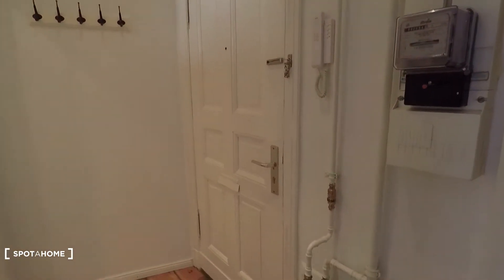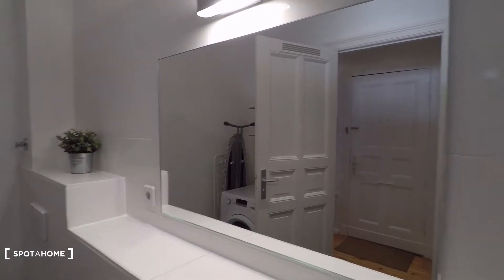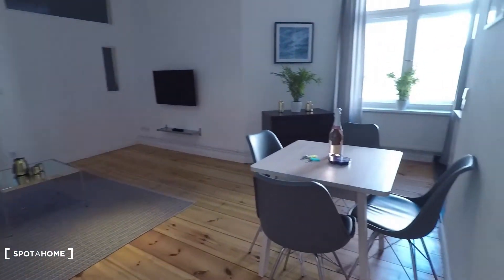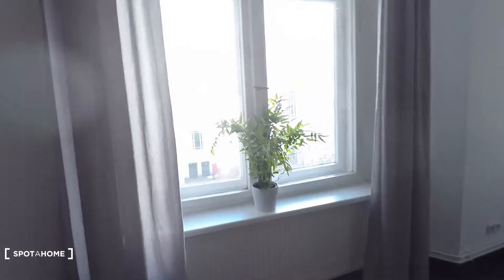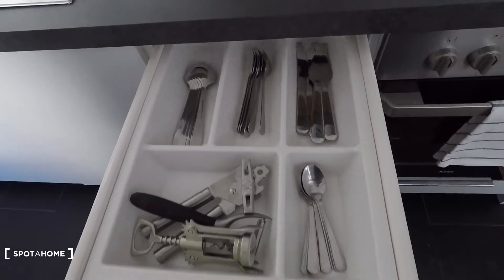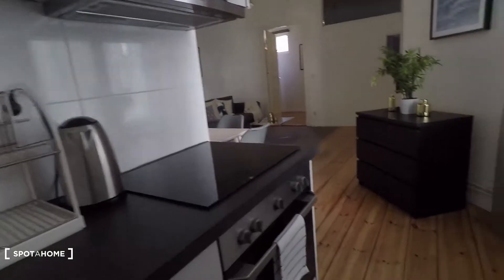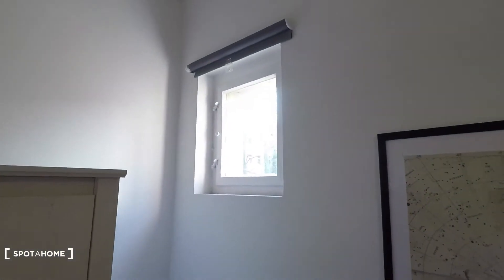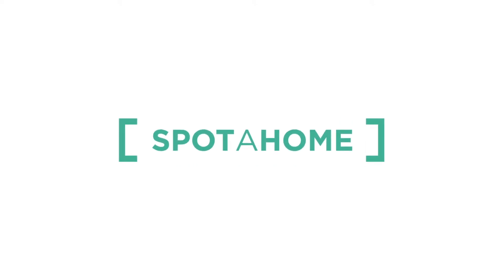Sunny 1-bedroom apartment for rent in Tiergarten - Spotahome (ref 206223)